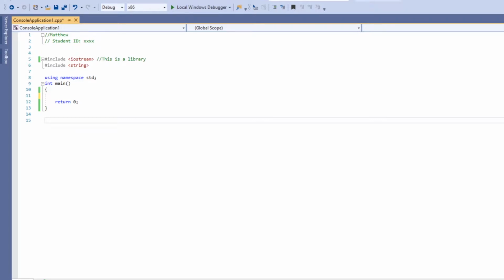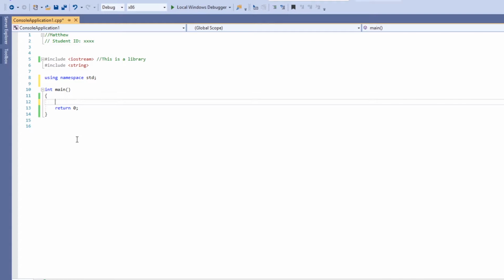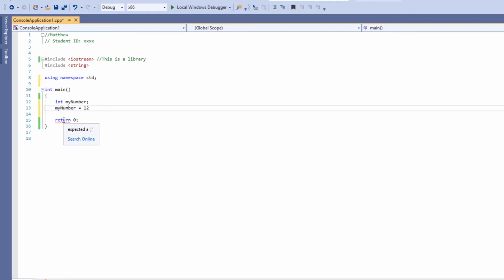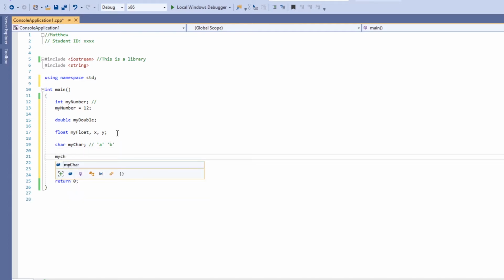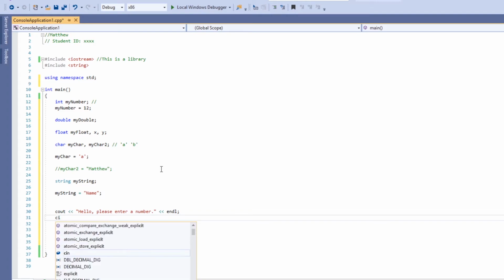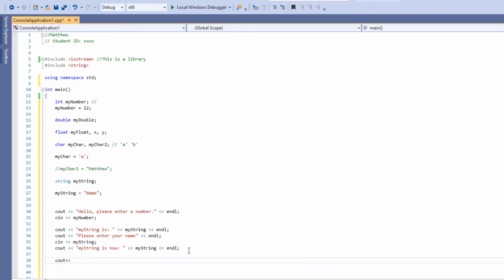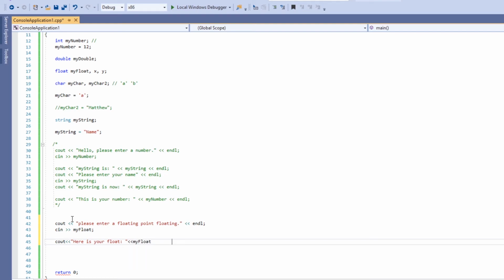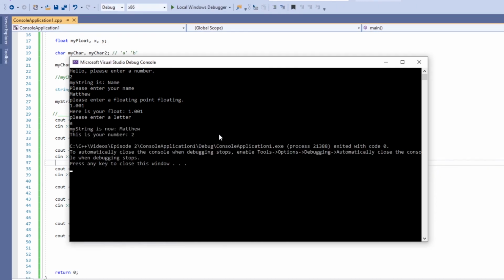Ma++ - Data Types, Libraries, and Input/Output - C++ Episode 2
In this video, we go over different datatypes in c++, as well as some common practices in programming.

If you need Homework help, feel free to post a question below as well!